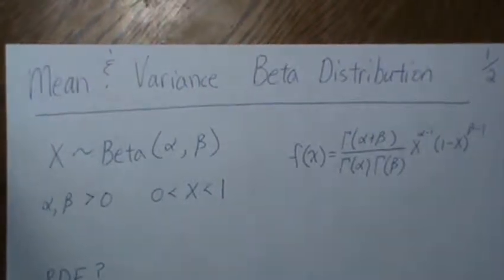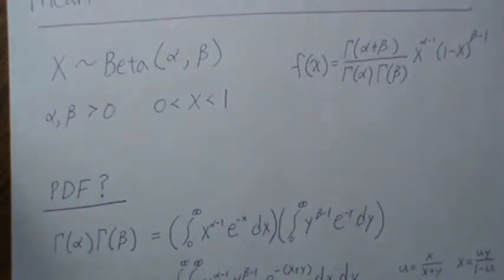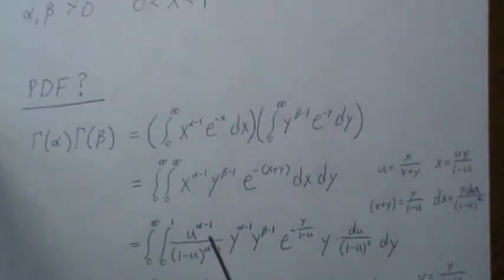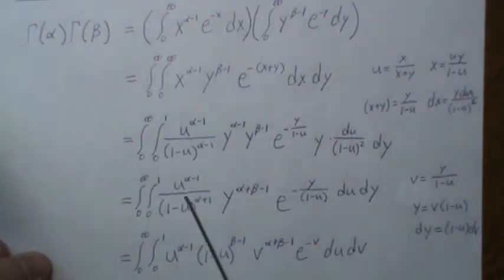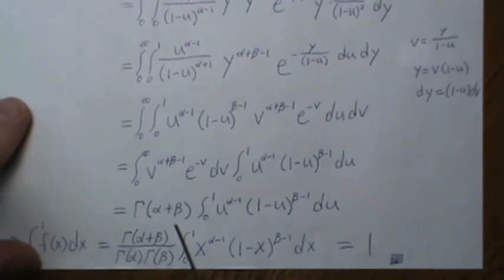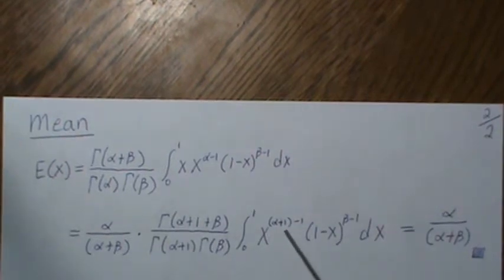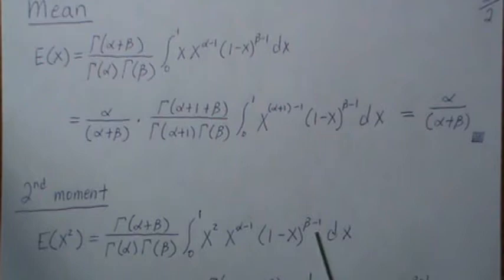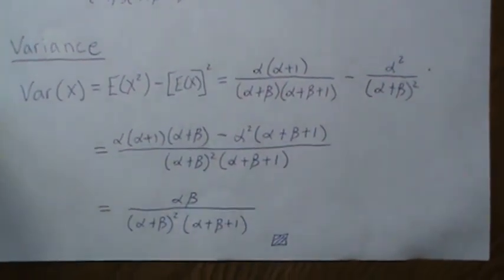Mean and Variance of a Beta Distribution